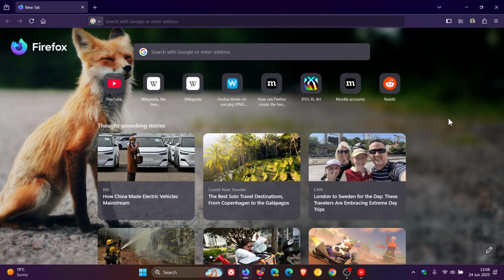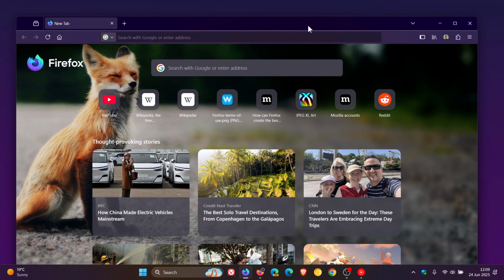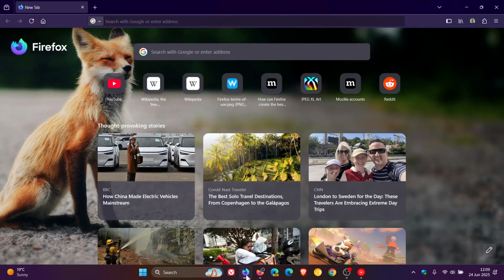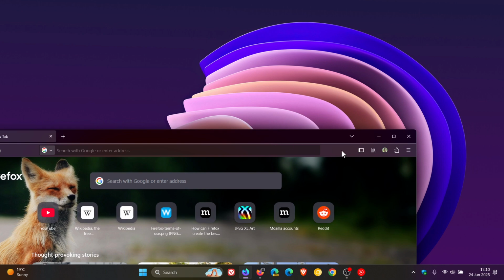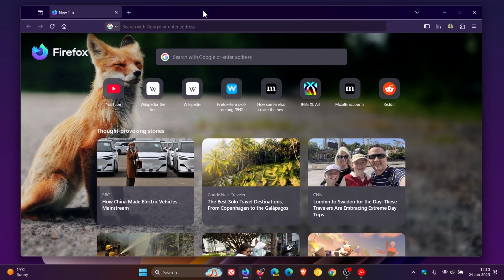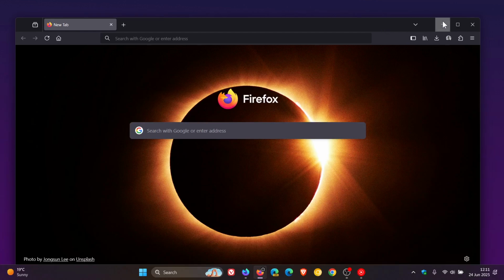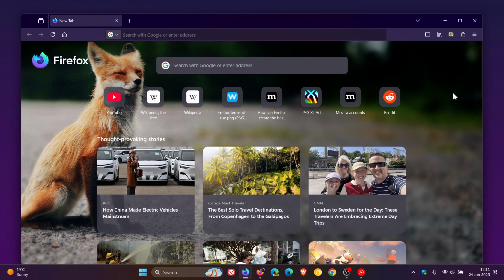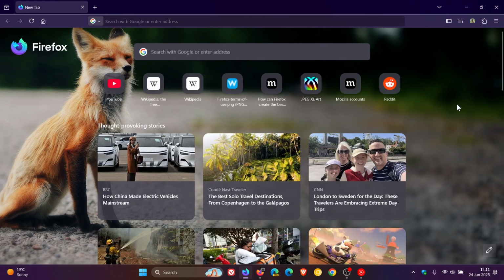Firefox is Getting MORE Native Mica Effect on Windows 11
In Firefox Nightly 142, Mozilla has started implementing the Mica effect in the browser toolbar on Windows 11.